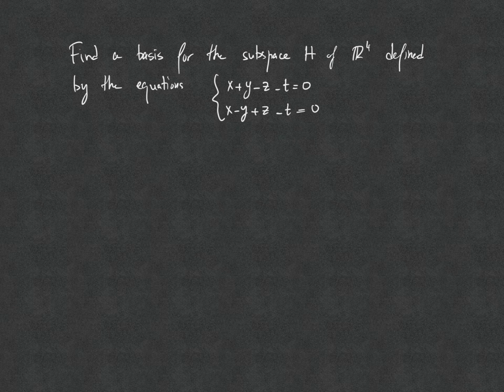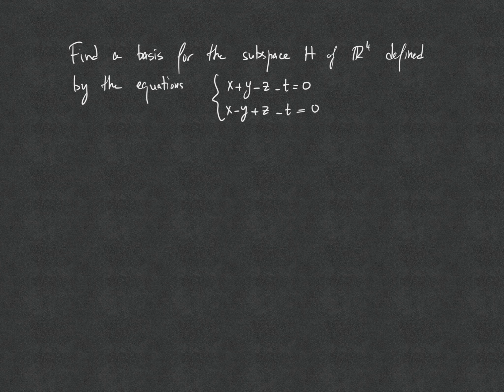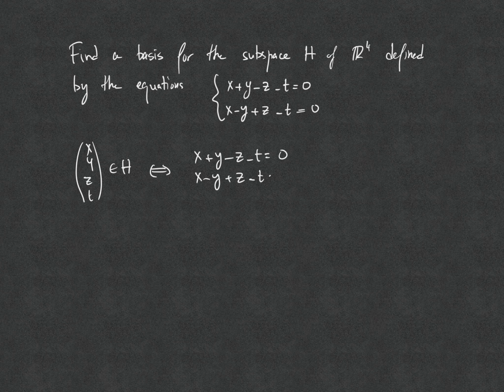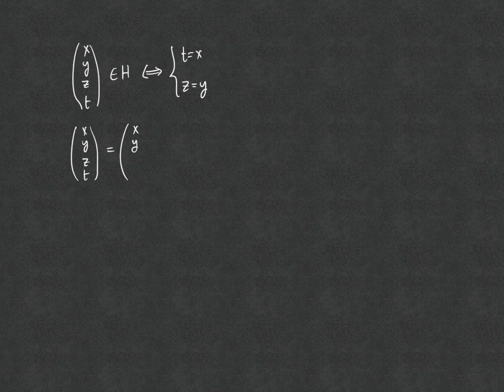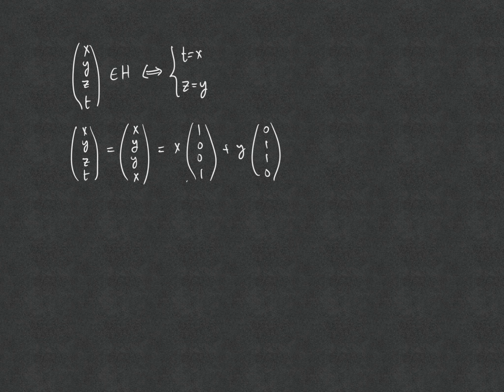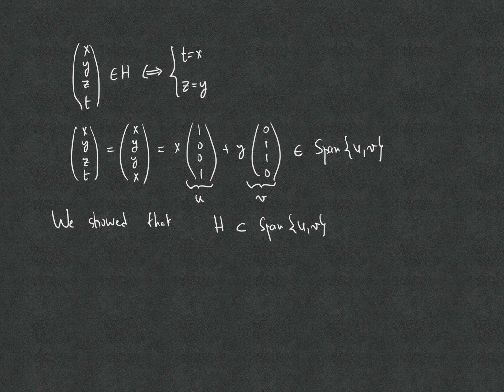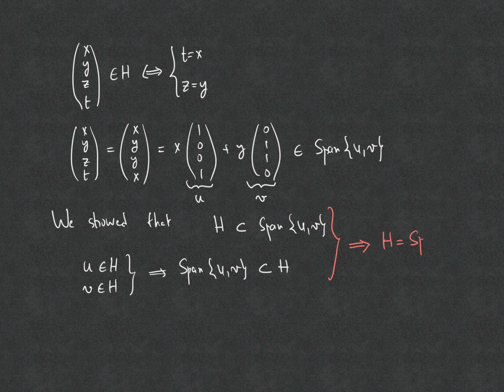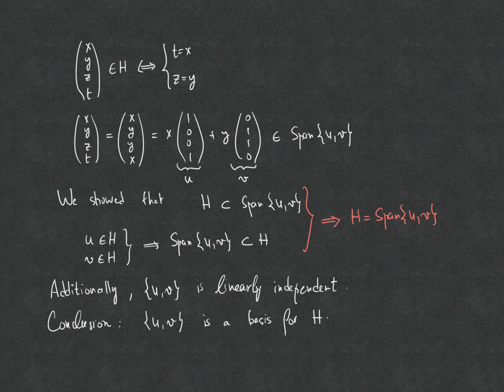Linear Algebra - Video 2